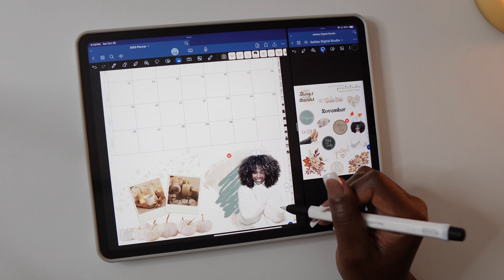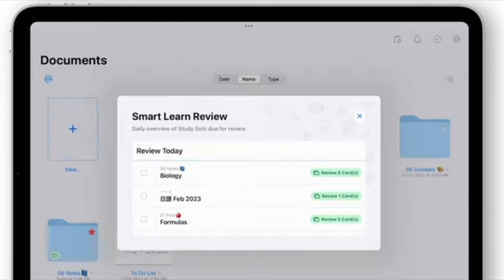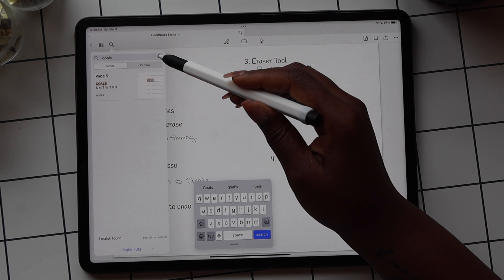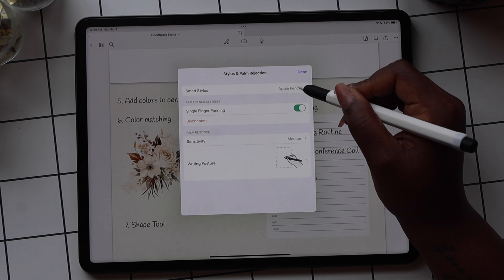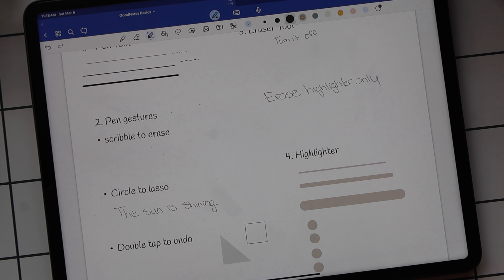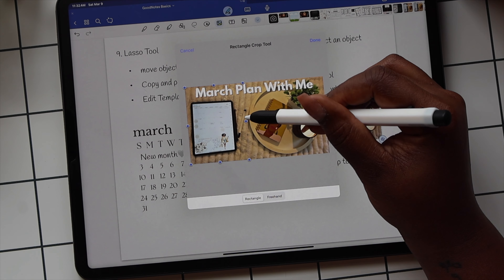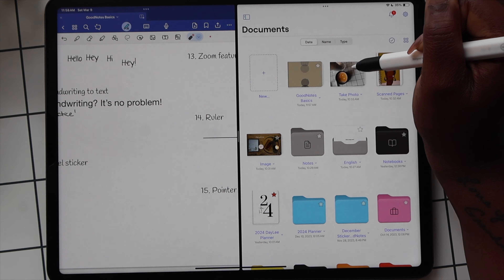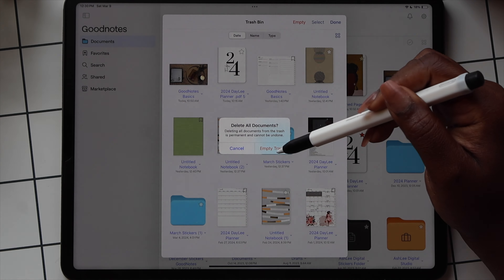Beginner’s Guide to GoodNotes 6 in 2024 | Everything you NEED to know | Beginner 2 Expert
Everything you ned to know about GoodNotes 6. This is full tutorial, a walkthrough of the GoodNotes App. This video will take you from a beginner to an expert at GoodNotes 6.

20+ GOODNOTES 6 Tips and Tricks | New Features | Helpful Hacks for Digital Planning and Note Taking

Timestamps:
00:00 Intro
00:23 Downloading Files From Dropbox
01:16 Downloading Files From Google Drive
02:01 Creating A Notebook
02:53 Study Set - Flashcards
04:08 Create A Folder
04:30 Import Images
04:45 Scan Documents
05:02 Take Photos
05:15 Quick Notes
05:57 Homepage Toolbar
07:09 Page View
07:36 Search Feature
07:47 Pen Tool
08:00 Keyboard Icon
08:23 Microphone Icon
08:54 Add A Page Icon
09:22 Bookmark Icon
9:30 Exporting Feature
9:57 More Options Menu
12:31 Pen Tool
13:05 Pen Gestures
14:09 Eraser Tool
15:01 Highlighter Tool
15:30 Add Pen and Highlighter color
16:45 Shape Tool
17:15 Lasso Tool
18:36 Auto Select
18:58 Photo Tool
19:19 Elements tool
20:46 Text tool
22:27 Zoom Feature
22:40 Ruler Tool
22:53 Laser Tool
23:03 Split Screen
23:35 How To Use Stickers
24:19 Make Your Own Stickers
25:28 Arrange Feature
25:43 Hyperlink Feature
26:37 Empty Trash

Happy planning!

All My Links In One Stop!

App: Goodnotes 5
Ipad: Model A2378 | 2021 iPad Pro 12.9"
Stylus: Apple Pencil 2nd Gen
Planner: DayLee Dated Planner